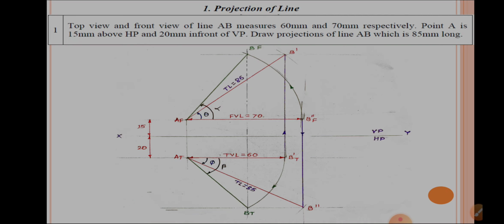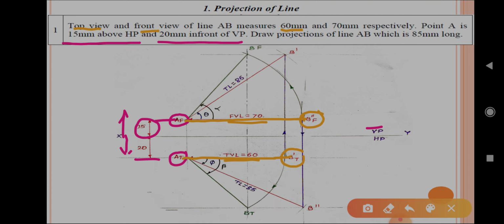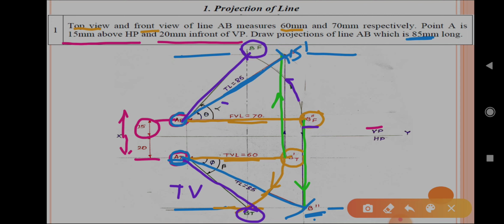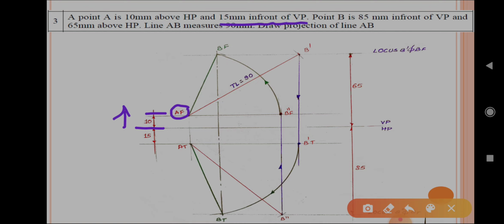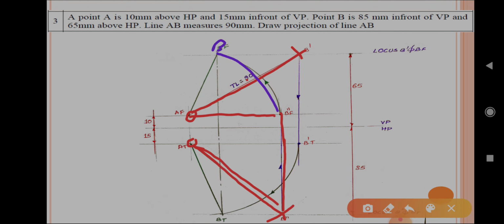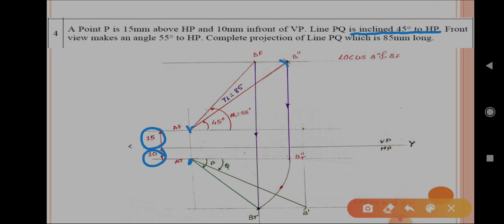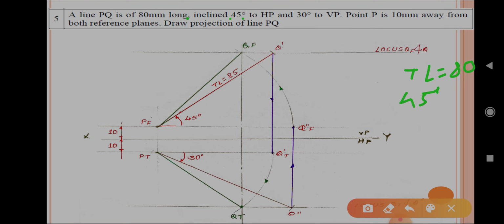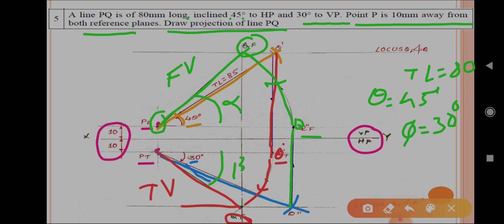ENGINEERING GRAPHICS 📐 Projection of a Line (Step-by-step guide for projecting lines)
📐 Projection of a Line – Engineering Graphics Tutorial

Learn the fundamentals of line projection in engineering graphics! This tutorial covers how to represent 3D lines on 2D planes accurately using orthographic projection techniques.

📌 What You’ll Learn:

Introduction to Line Projection: Understand the concept and importance in technical drawings.

Types of Line Positions: Horizontal, vertical, and inclined lines explained with examples.

Methods of Projection: Step-by-step guide for projecting lines on the horizontal plane (HP) and vertical plane (VP).

True Length and Inclination: Learn how to determine the true length of a line and its inclination to planes.

Practical Examples: Solve problems to visualize lines in 3D and project them in 2D.

🎯 Who Should Watch:

Engineering graphics and mechanical drawing students

Draftsmen and CAD beginners

Anyone wanting to strengthen their technical drawing skills